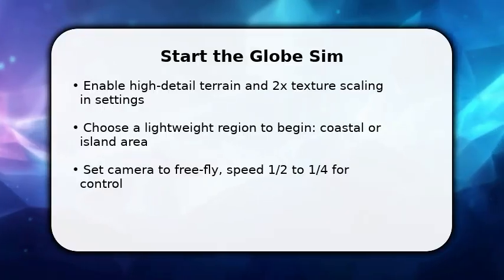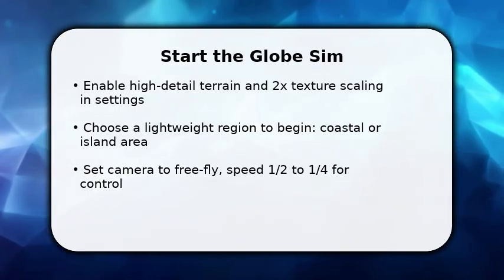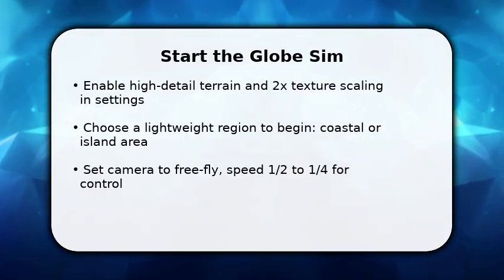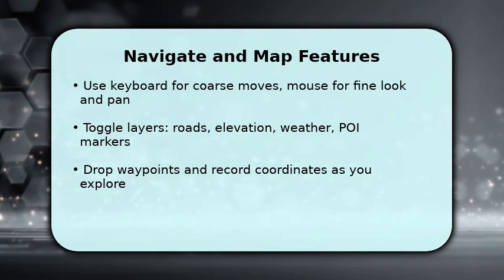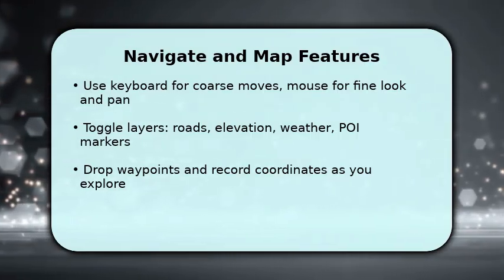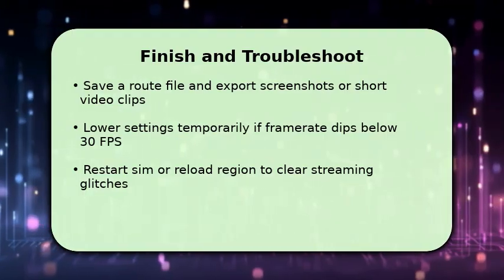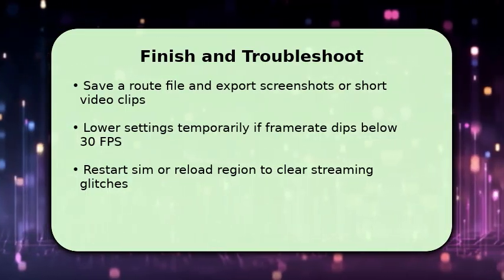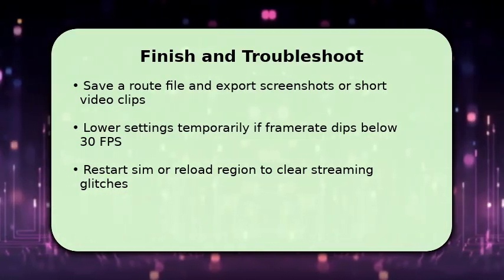How to Roaming a Globe Sim - Easy Guide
Dive into the world of travel as we guide you through setting up and using a Globe Sim for roaming seamlessly. Discover tips on compatibility, activation, cost-saving strategies, and how to make your mobile experience abroad hassle-free with our easy step-bythyroaming tutorial.